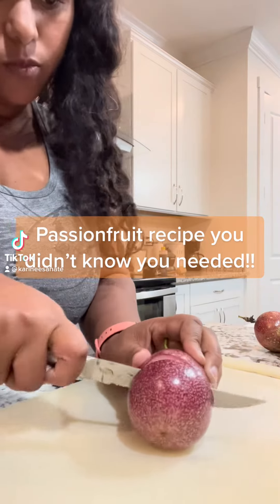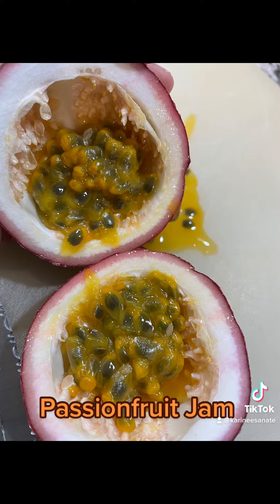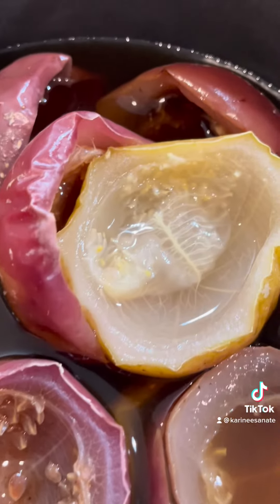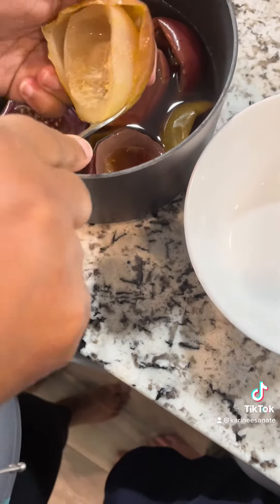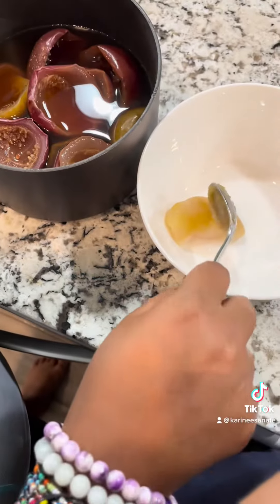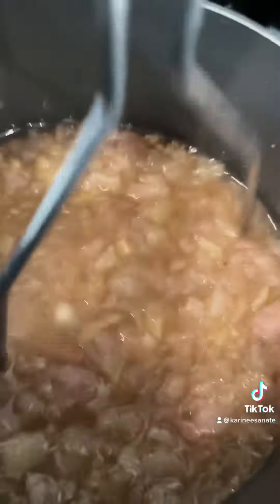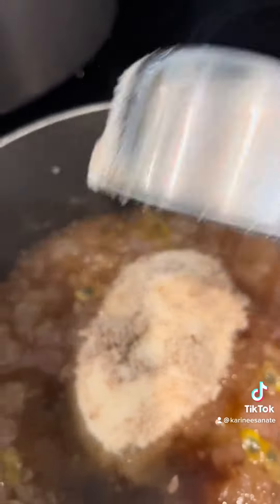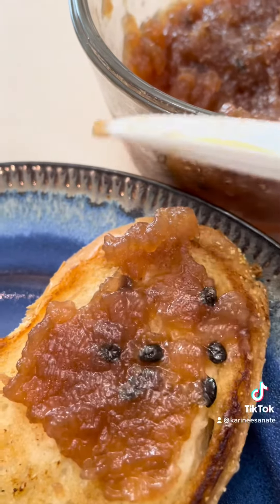What to do with passionfruit skins?